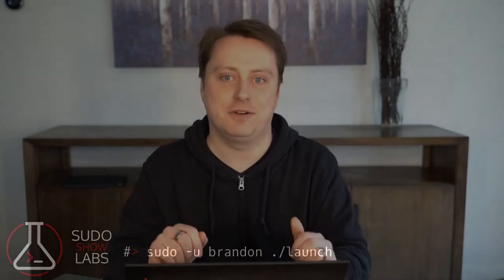Sudo Show Labs Launch!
Brandon launches Sudo Show Labs
- Deep dives into software from small business solutions to complex enterprise platforms
- How to on common software
- Hardware reviews